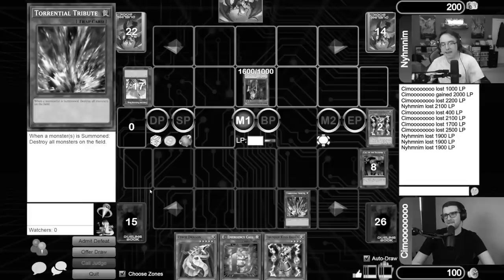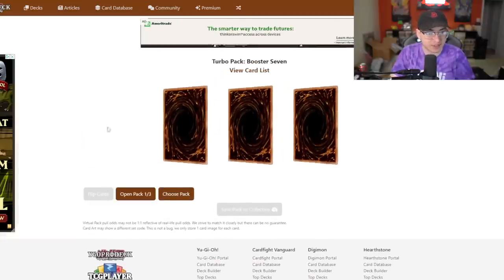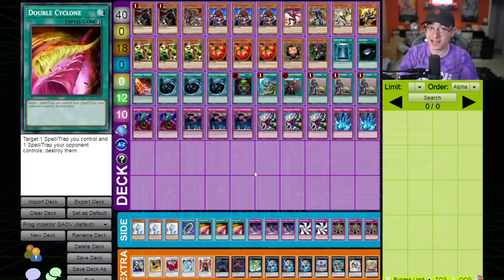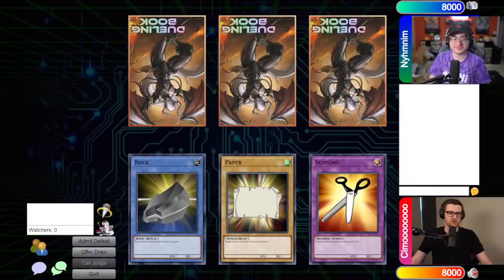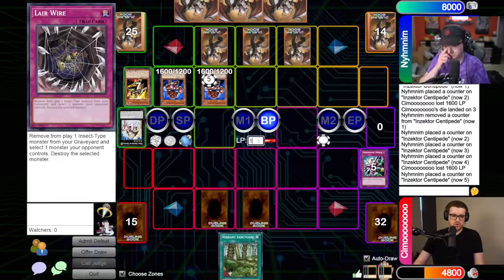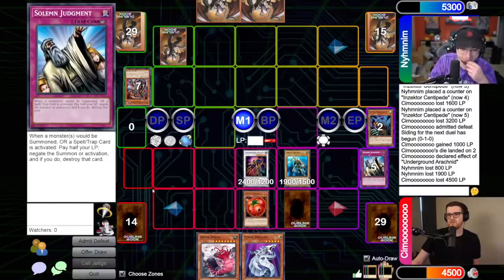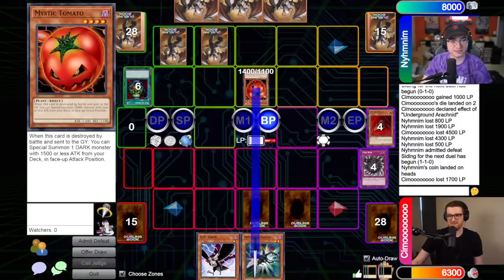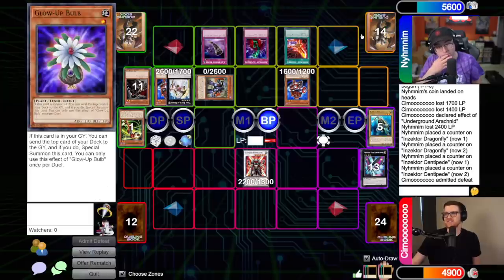Galactic Overlord | Yu-Gi-Oh! Progression Series 2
Welcome to the newest episode of the Yu-Gi-Oh! Progression Series 2! In each episode, Nyhmnim and I will open 24 packs of a core Yu-Gi-Oh! booster set, build a deck with all of the cards available to us, then duel to see who comes out on top! With new cards being unlocked every episode, we will be constantly evolving our strategies to take the win!